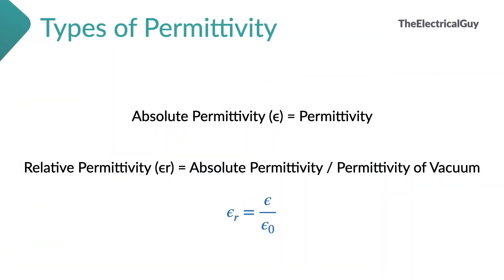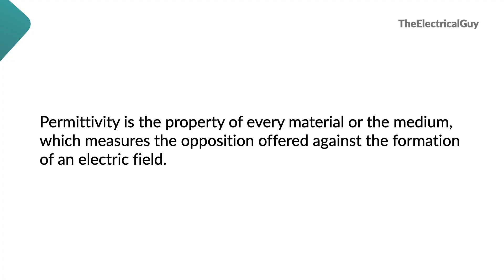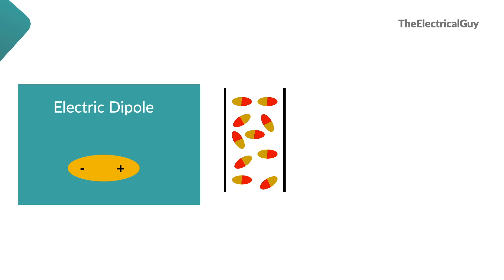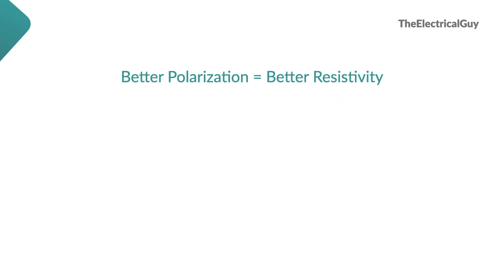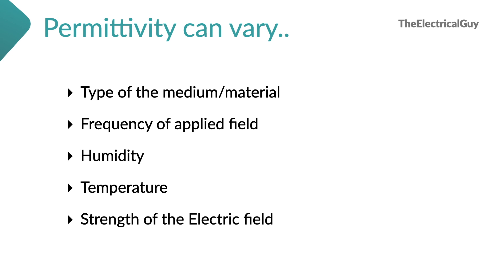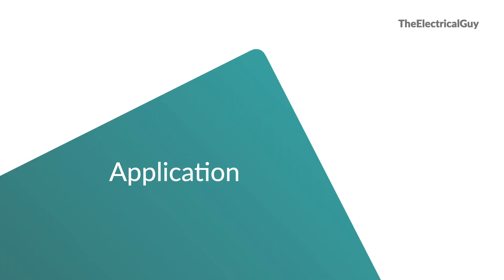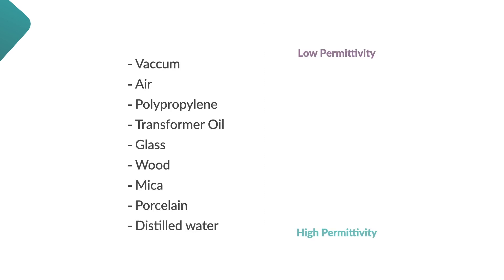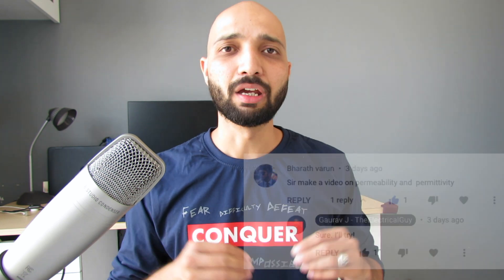What is Permittivity ? Electrical Engineering | Easiest Explanation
This video explains about permittivity, absolute & relative permittivity, applications of permittivity related to Electrical Engineering. This is the easiest & detailed explanation you’ll find for permittivity.

Video Timeline -
0:00 Intro
0:44 What is permittivity
4:41 Types of Permittivity
5:38 Applications of permittivity